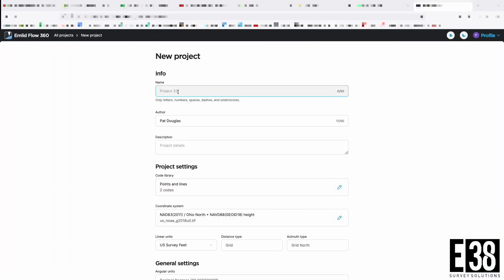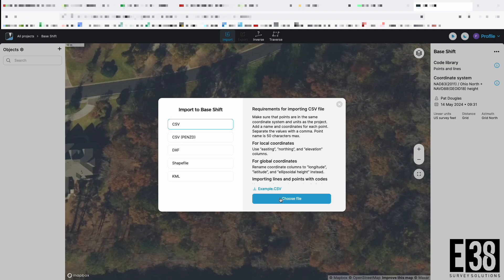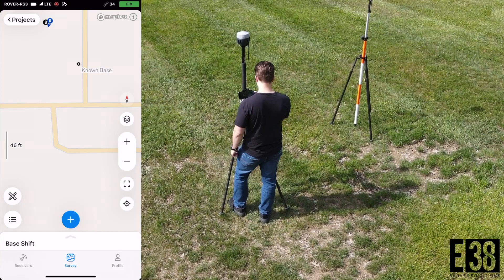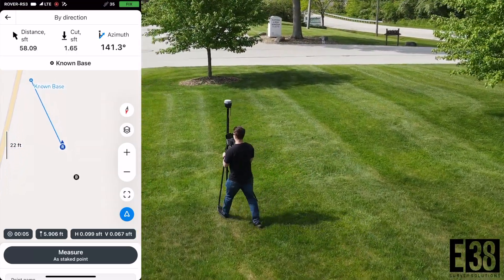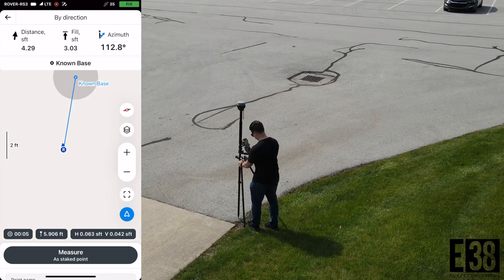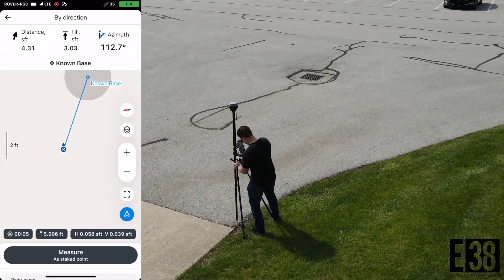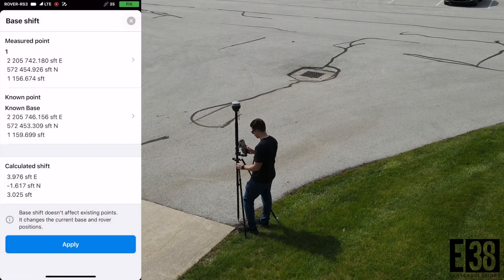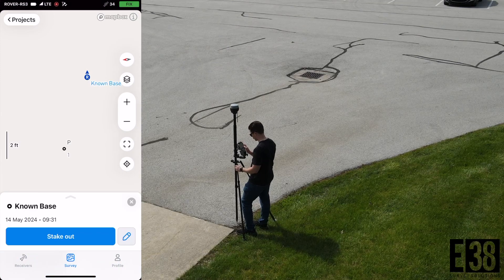Applying a Base Shift in Emlid Flow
This video will give a a concise guide to applying a base shift in Emlid Flow to calibrate all further collected data in your survey project.